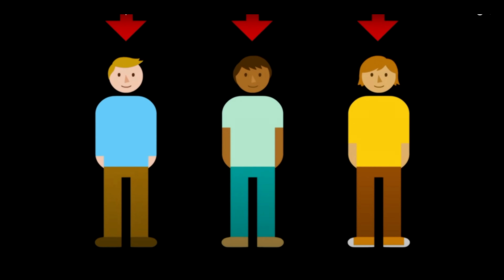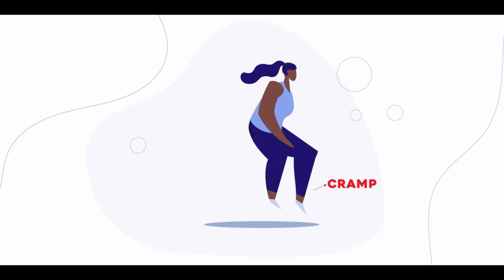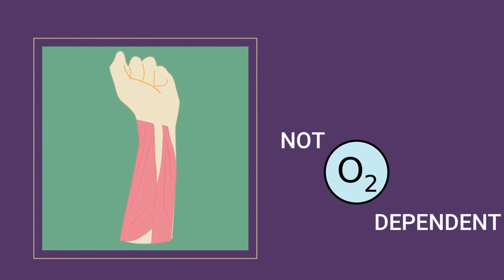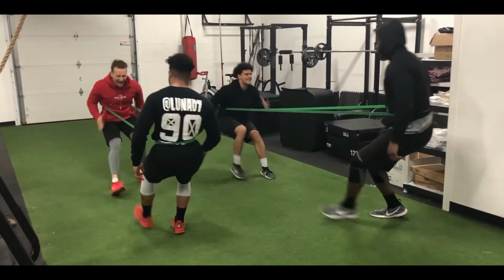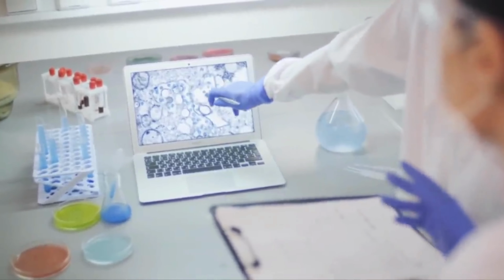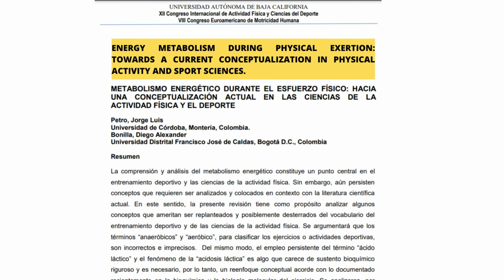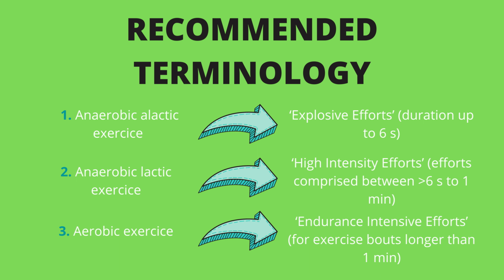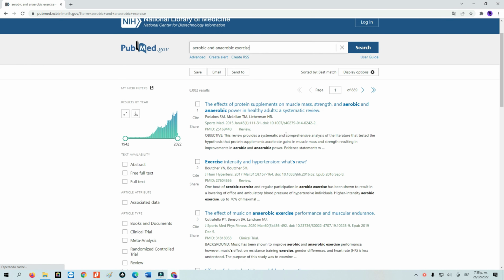AEROBIC AND ANAEROBIC EXERCISE | STOP USING THESE TERMS AND I'LL TELL YOU WHY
The understanding and analysis of energy metabolism constitutes a central point in sports training and physical activity sciences. However, there are still some concepts that need to be analyzed and placed in context with the current scientific literature. In this sense, the purpose of this video is to expose some concepts that deserve to be rethought and possibly banished from the vocabulary of sports training and physical activity sciences according to the following review: